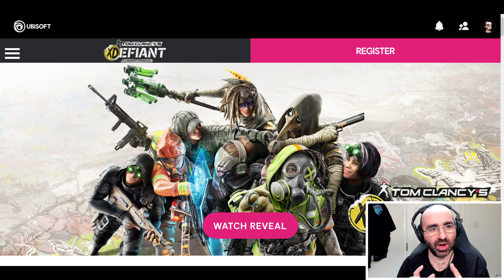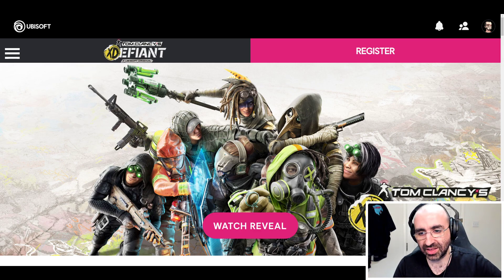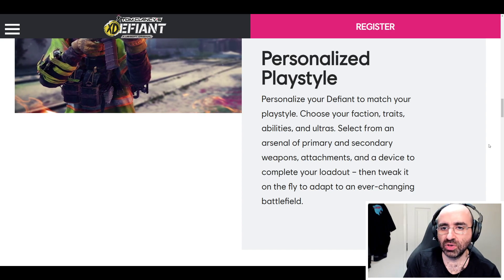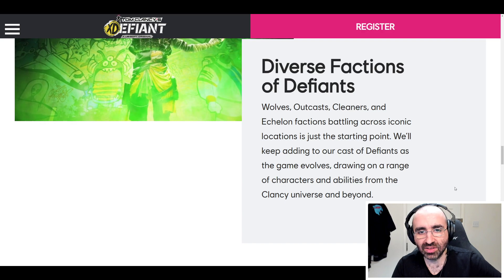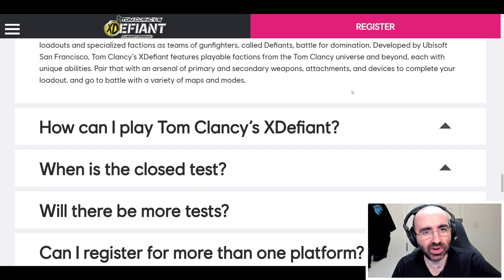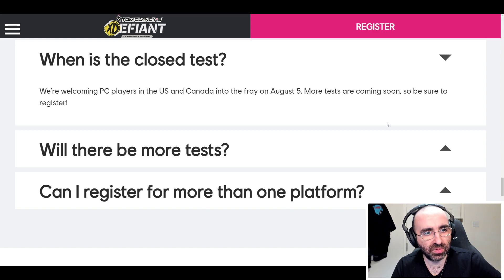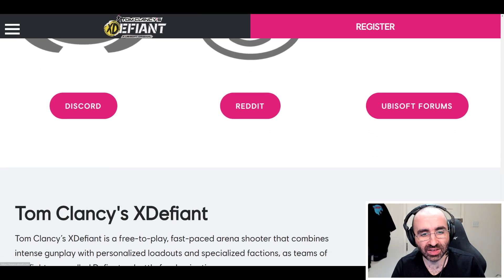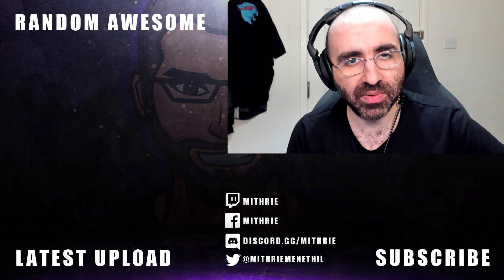Tom Clancy's XDefiant Closed Beta Details (2021)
In this video, I discuss how to register for the Closed Beta of Tom Clancy's XDefiant developed by Ubisoft.

Mithrie